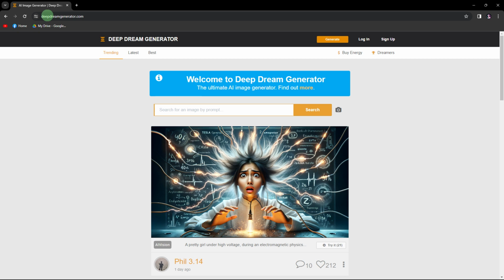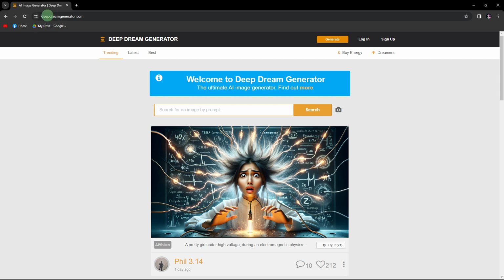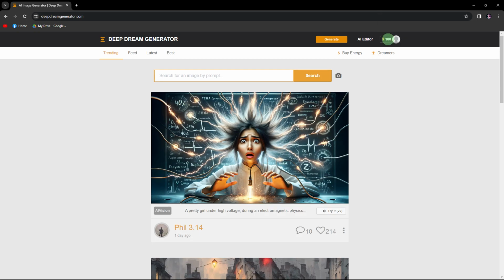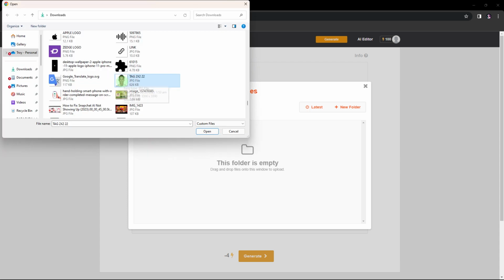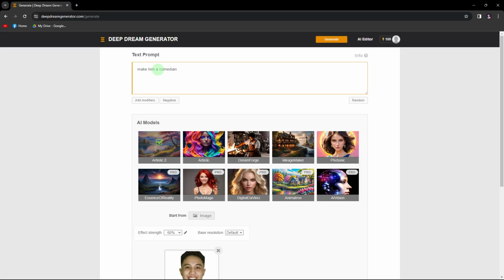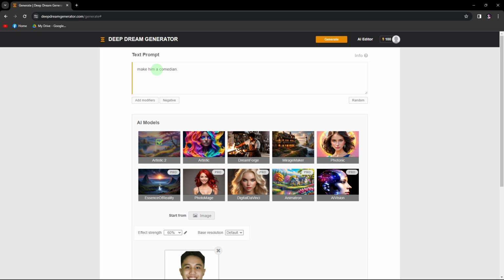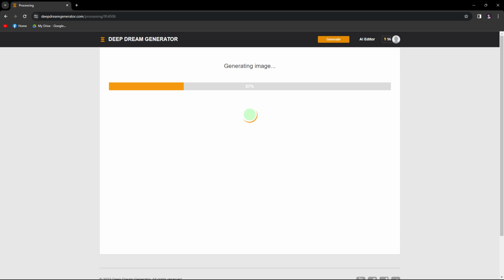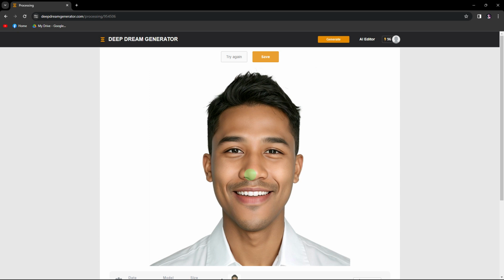How To Create AI Images For Free (Step-by-Step Guide)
This tutorial will explain how to create AI images for free. Creating AI images is fun but it can be tricky to get started. In this guide, you'll learn how to get started with AI art so you can start creating AI images right away.